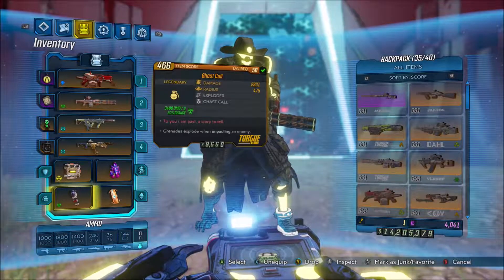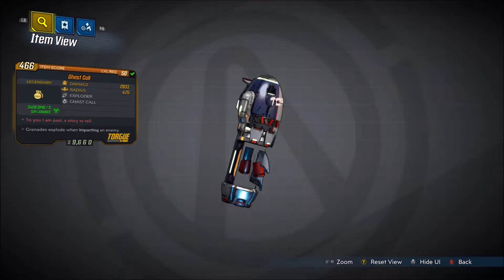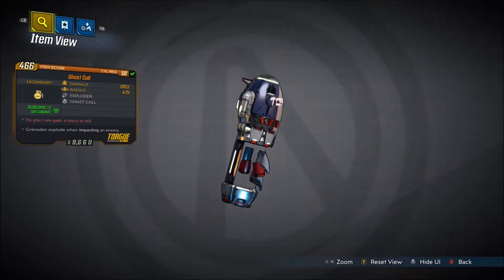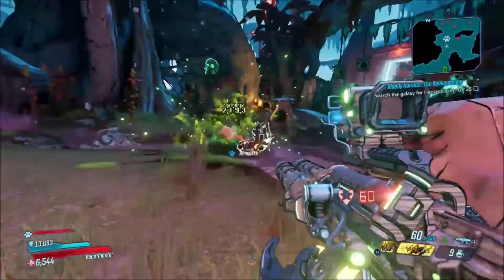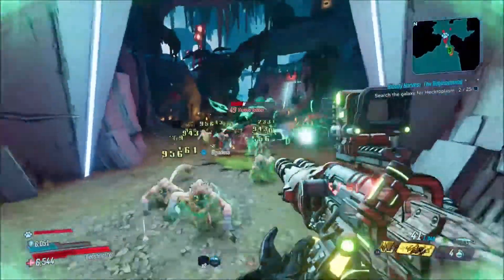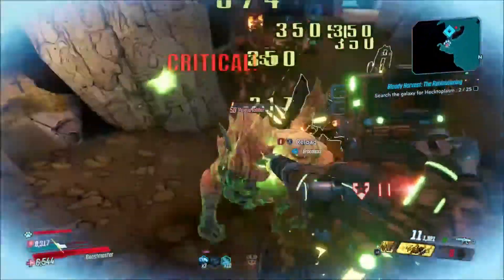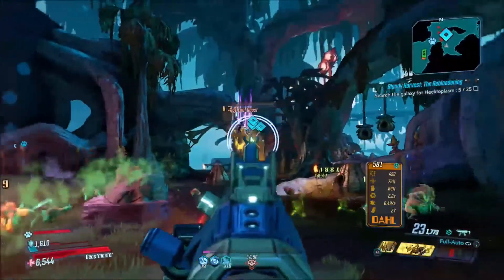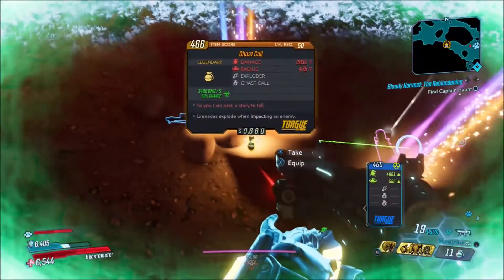Borderlands 3 "Ghast Call" Legendary Gear Guide!